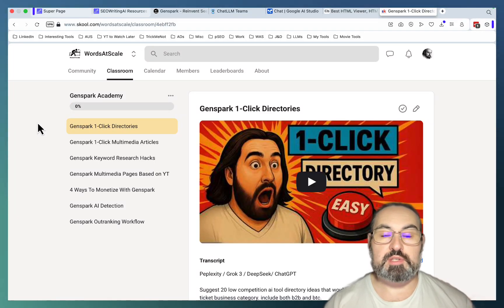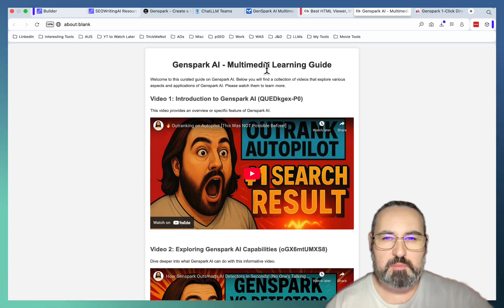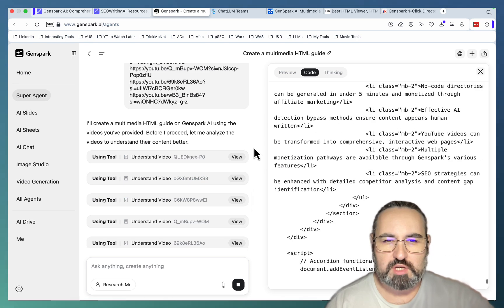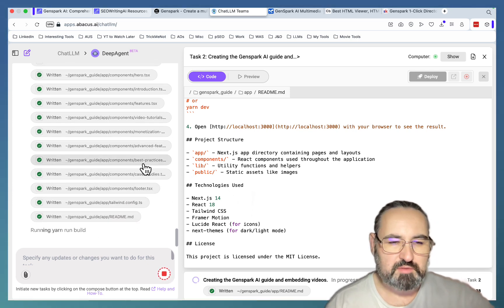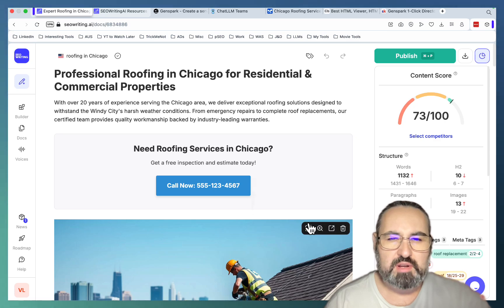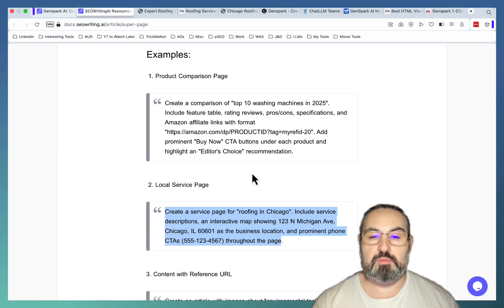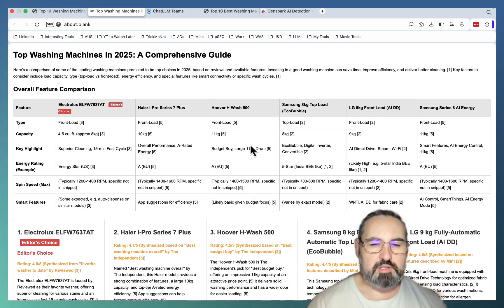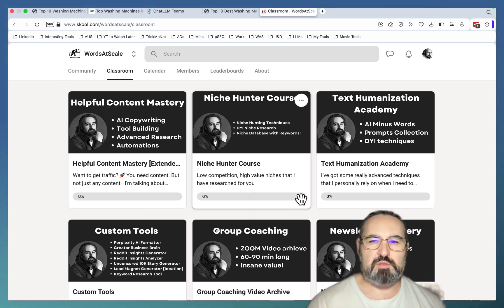🔥 Best 1-Page AI Tools Ranked! [Genspark vs ChatLLM vs SEO Writing AI vs Gemini 2.5]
✅ The Best Text Humanisers [Tested And Vetted By Me]:
· WriteHuman [Great Readability] How to create amazing 1-Page Websites with Genspark AI.